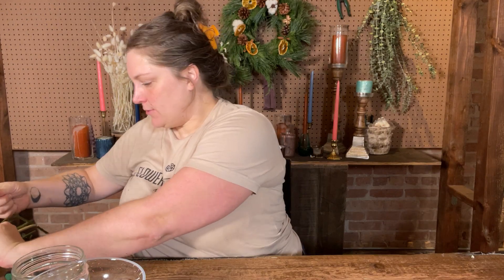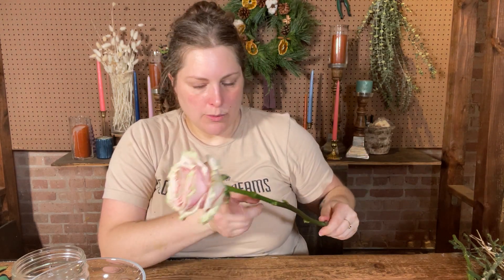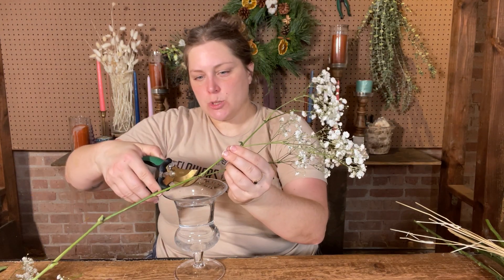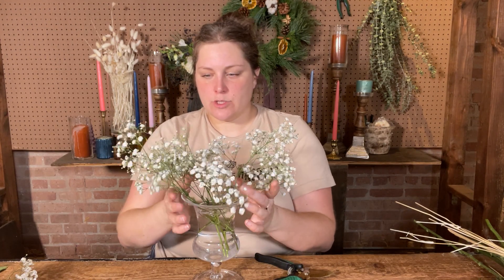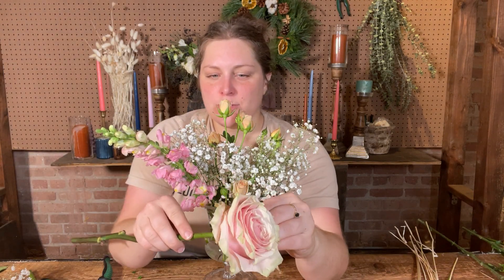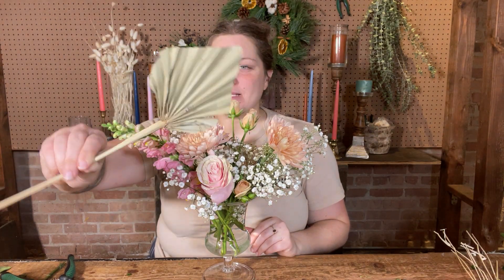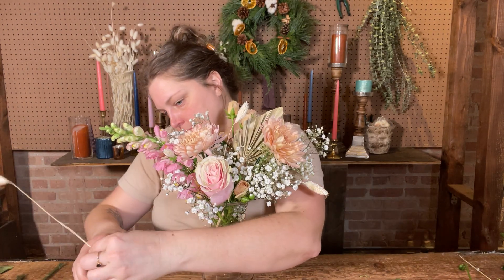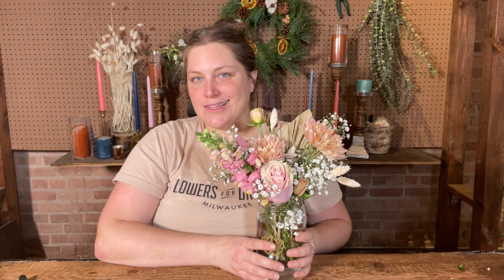Floral DIY 12/12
Blush, pink and beige including Mondial Roses, peach Cremones, pink snapdragon, fresh gypsophilium, and bohemian dried elements.